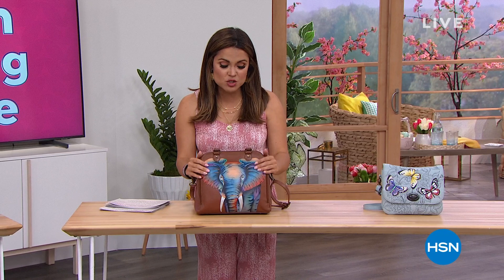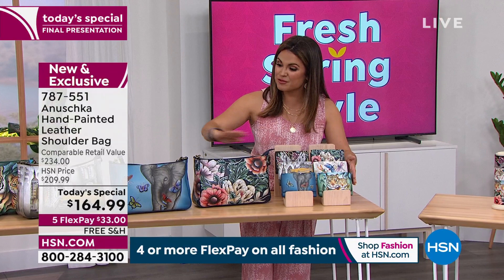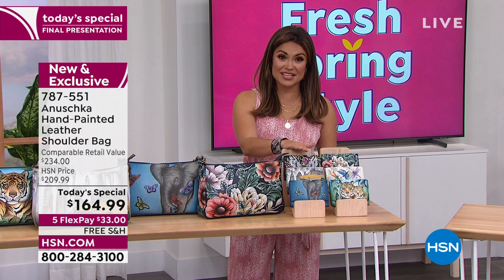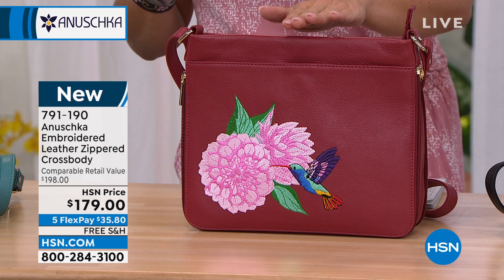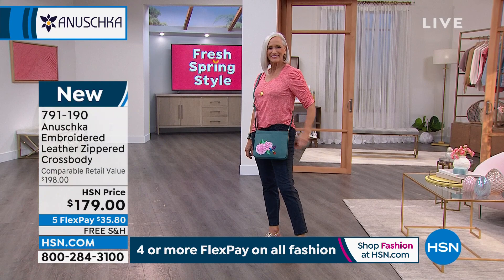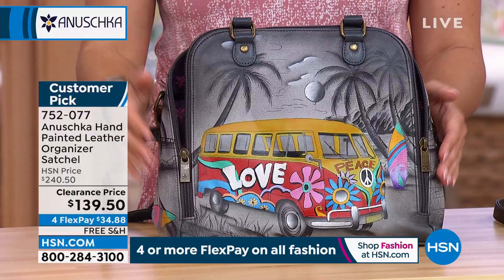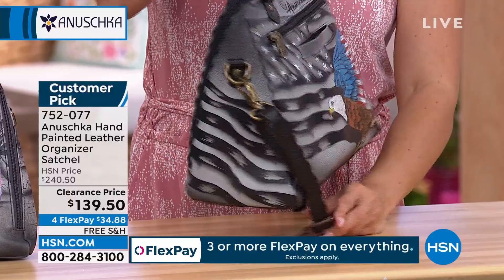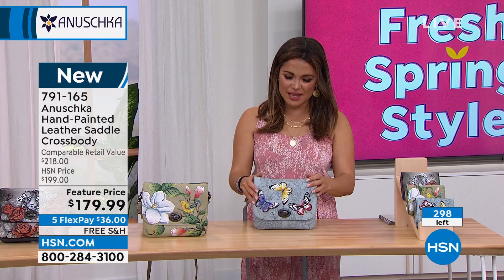HSN | Anuschka Handbags - All On Free Shipping 03.24.2022 - 11 PM